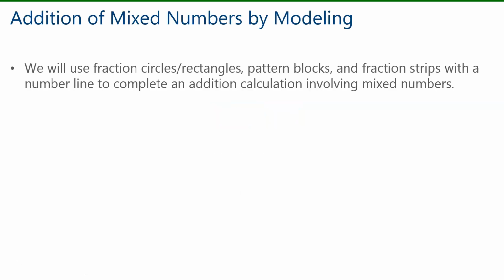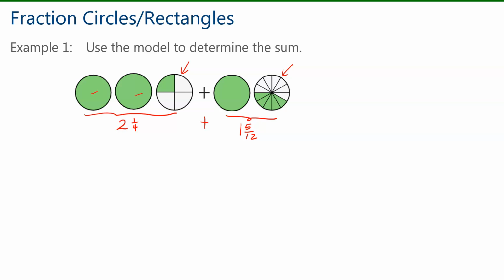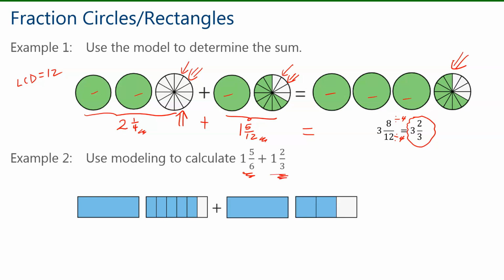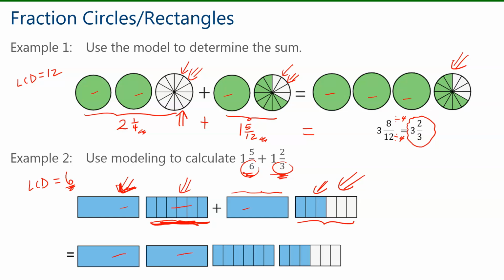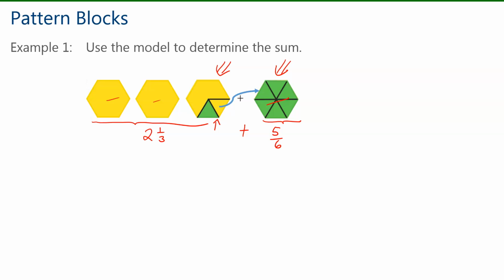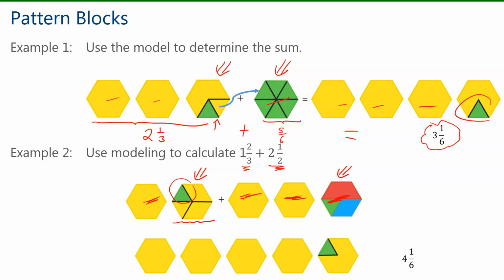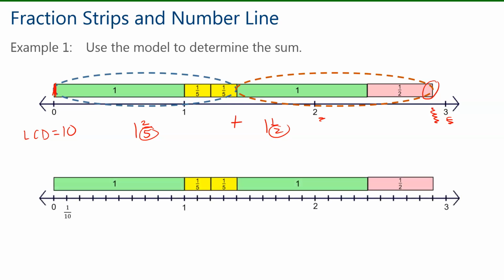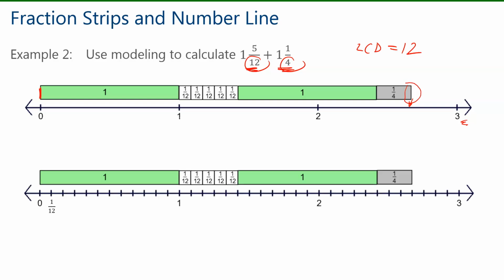Grade 7 Math — U5S3L1V1 — Addition of Mixed Numbers Concretely — Pictorially